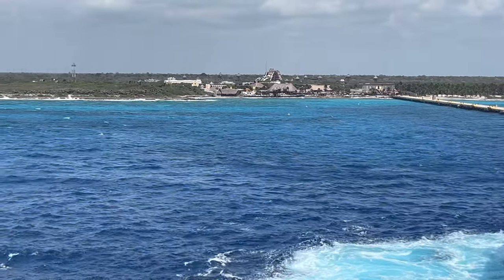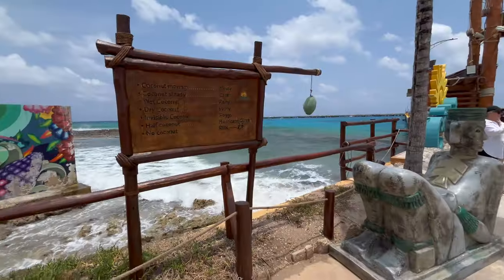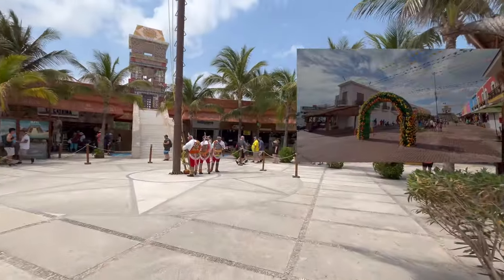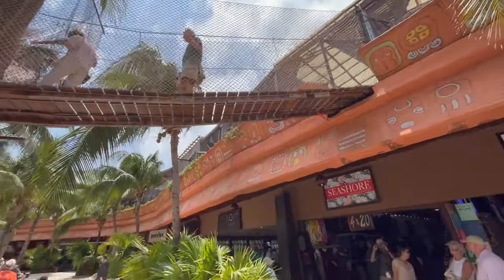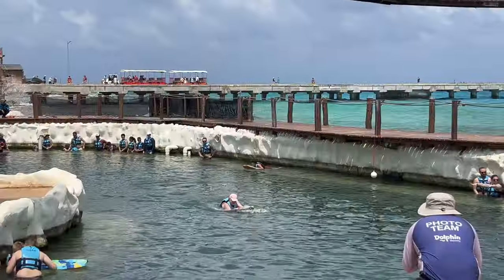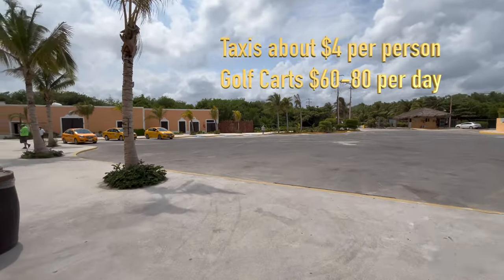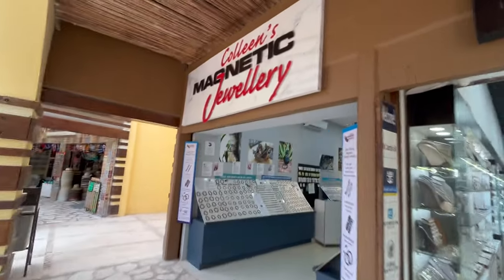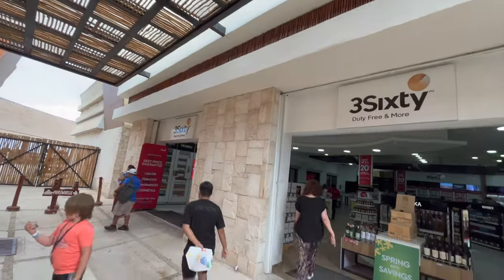Costa Maya! What's in Port? 3 Pools, Aviary, Dolphins, Shopping/Dining,& Tequila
First port stop on 6 night cruise on Royal Caribbean's Voyager of the Seas out of Galveston, TX. 3 pools, beautiful Aviary, and Dolphins. Lots of shopping and restaurants to choose from.  Use the beach chairs and shaded areas free with the purchase of food and drink. Interest tree fort style walkway above the shopping area. Next time I'll venture out of the port and take a $4 taxi (per person) to the town that's less than 10 minutes away and go to The Krazy Lobster.  I heard it's busy there but a great place for food, drink, and enjoying the beach. Want a magnetic bracelet? Visit Colleen's Magnetic Jewelry@Rixtrips